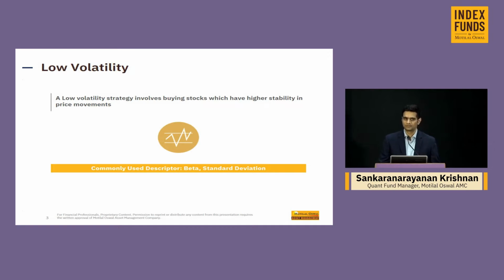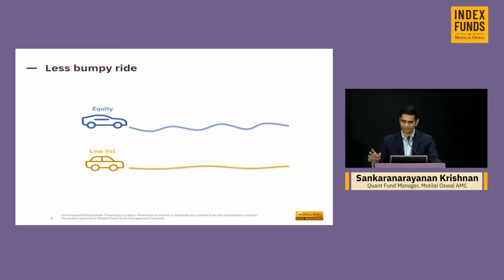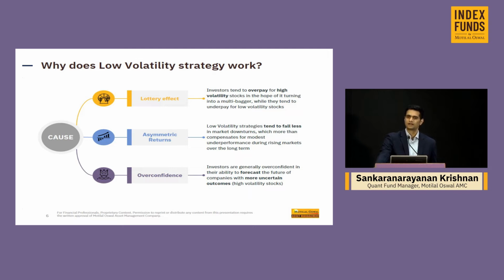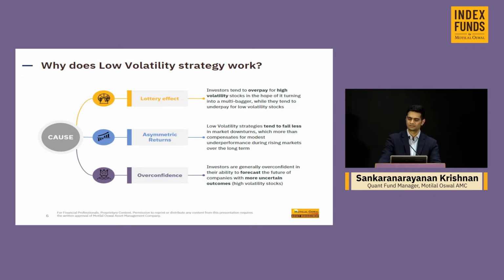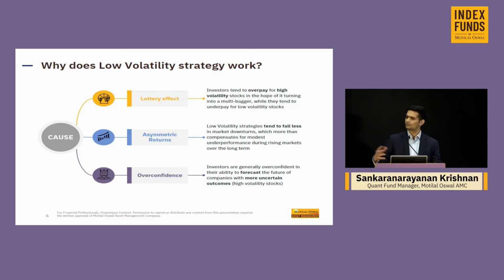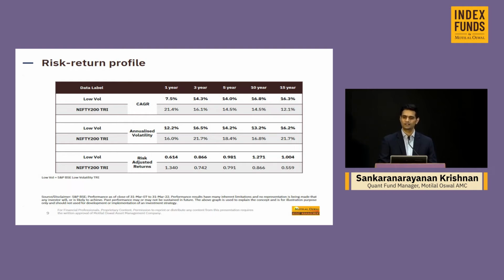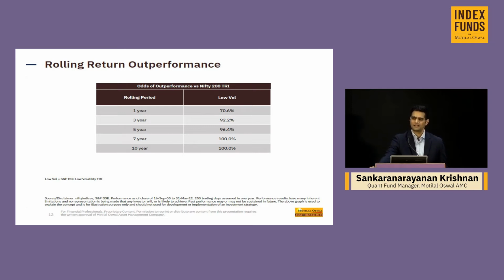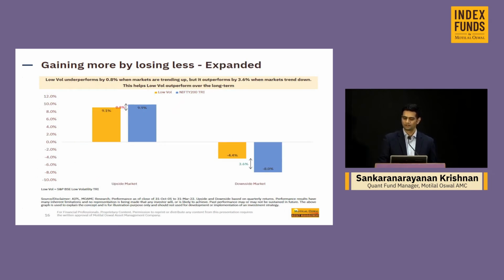Sankaranarayanan Krishnan at the Motilal Oswal Factor Investing Conference | 29th April 2022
Watch Sankaranarayan Krishnan, Quant Fund Manager, Motilal Oswal AMC, provide a comprehensive & detailed presentation on 'The Safety Wall: Low Volatility' at the Factor Investing Conference on 29th April 2022.